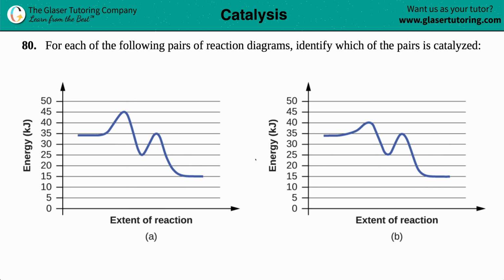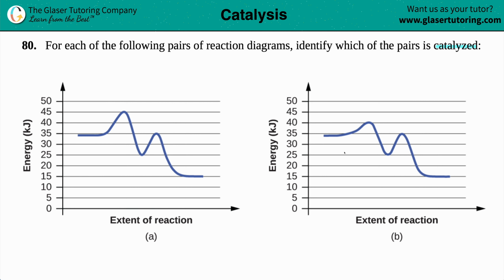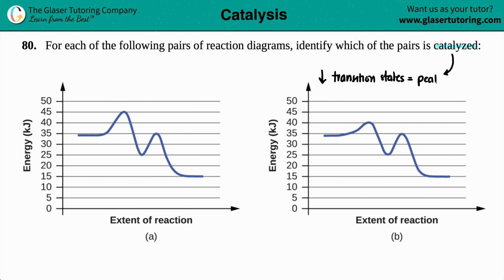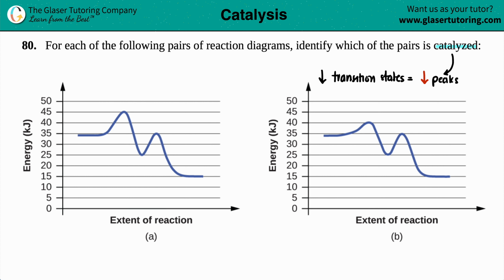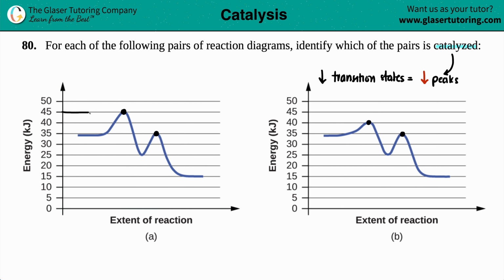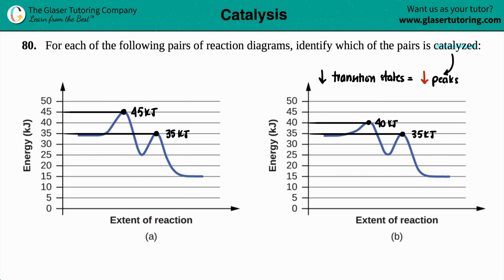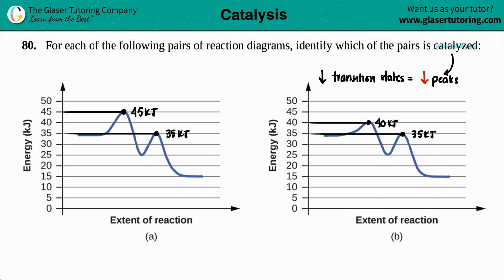12.80b | How to identify which pair of reaction diagrams is catalyzed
For each of the following pairs of reaction diagrams, identify which of the pair is catalyzed: